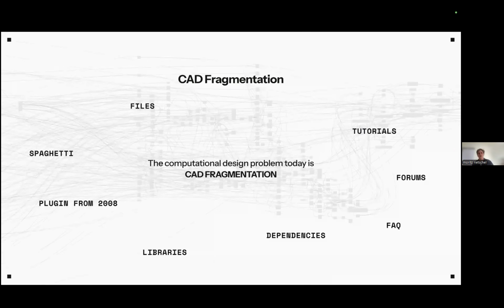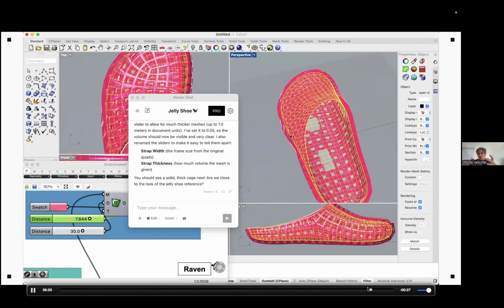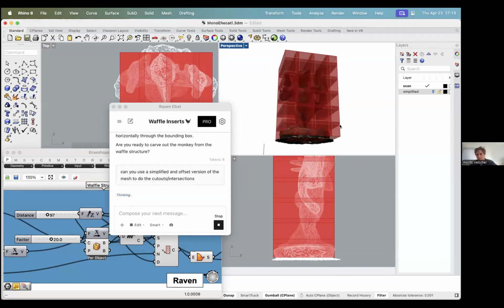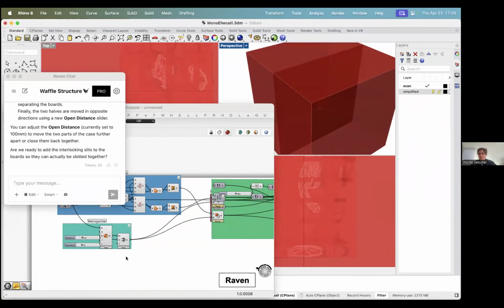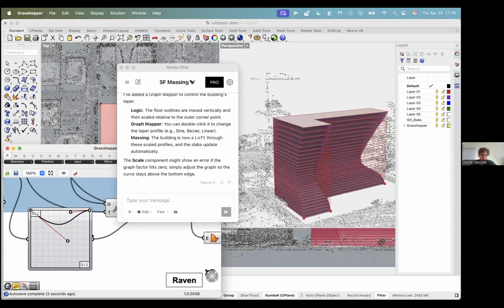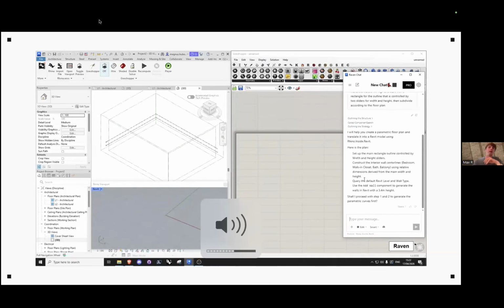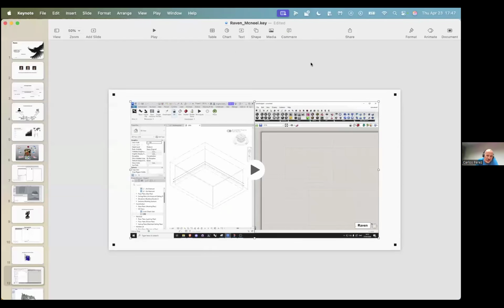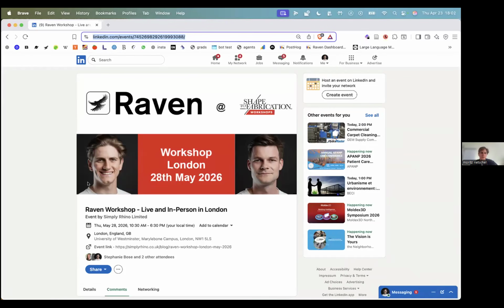food4Rhino webinar: CAD for all - Raven AI for Grasshopper Beginners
Unlock the power of Grasshopper without the learning curve—with Raven AI by your side.

Move faster in Rhino with conversational AI, whether you are a complete Grasshopper newbie or open it occasionally, and with other people's scripts.

Raven is built for Rhino and Grasshopper. It reads your scripts, plugins, and custom tools so that you can describe intent in plain language, iterate on geometry, and debug in context. This session keeps the camera on Rhino-first workflows: Commands, curves, solids, and real files. Not on abstract automations.

Join the McNeel team and Raven to see why a CAD-native copilot behaves differently from a generic chat tool, and how to apply it in practice.

In this live session, you will get:

- Ways to turn plain-language goals into Rhino-native geometry and edits without relying on Grasshopper expert knowledge.
- A workflow for debugging and refining modeling and script logic with an assistant that reads your actual file context and gets it.
- How to tap your plugin ecosystem when you need it, without memorizing every component name.
- Examples of Raven across AEC, engineering, and manufacturing when CAD is the hub.

Speaker: Moritz Rietschel is co-founder of Raven, building human-centered AI tools for design and creativity. His background includes research at UC Berkeley on human-AI collaboration in CAD with Prof. Kyle Steinfeld and robotic fabrication with Prof. Simon Schleicher. He has lectured internationally on AI-based creative tools, hosted workshops at MIT and Tongji, and published peer-reviewed work on LLMs for CAD. Reach out if you want to chat with the Raven team.

Who this is for: Rhino users who want AI in the CAD loop—from heavy viewport modelers to occasional Grasshopper users. This webinar is not a plugin-heavy Grasshopper deep dive, but it is for those who want to add AI power to their classic CAD work in Rhino.